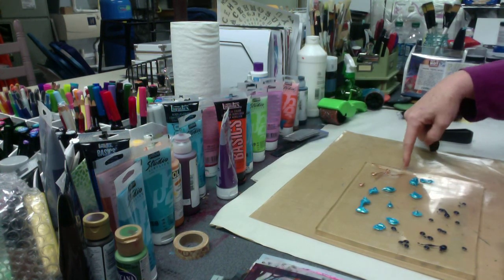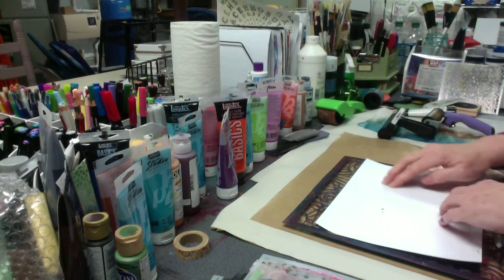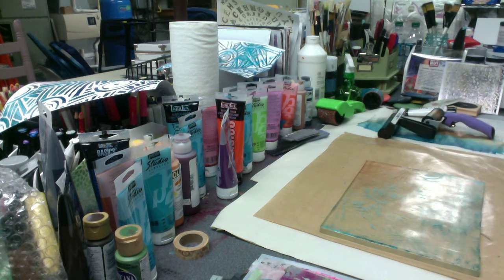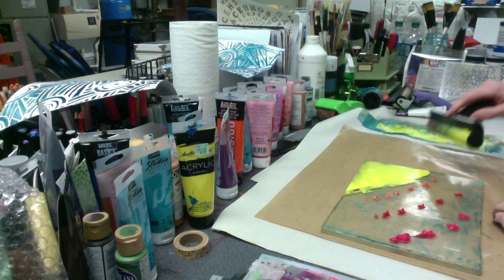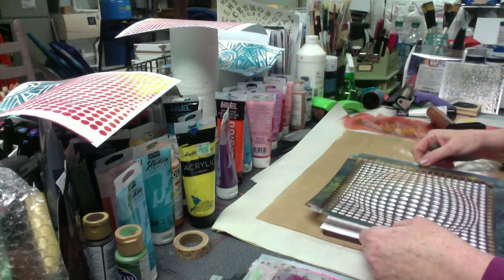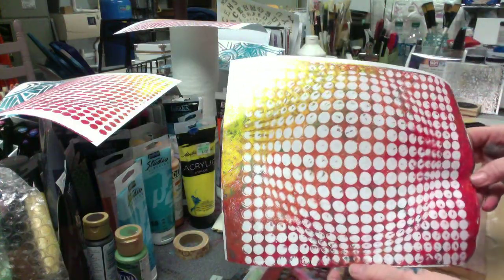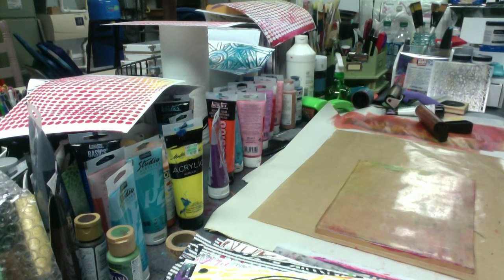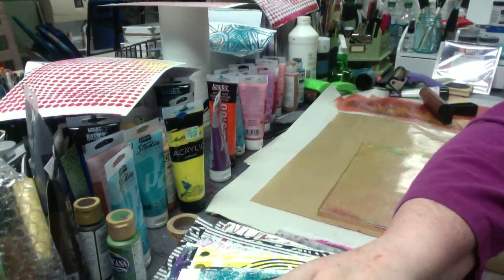Gelli Plate Goes Gradient - Patti Tolley Parrish - Inky Obsessions